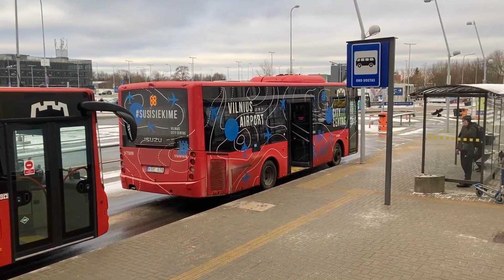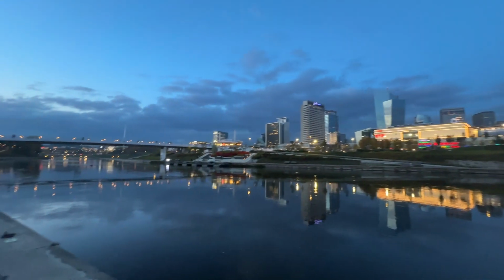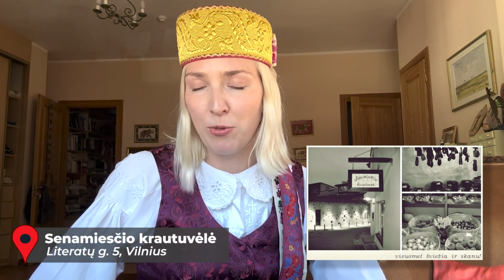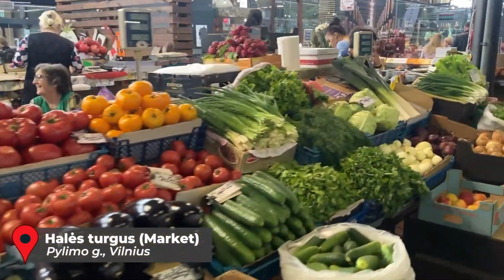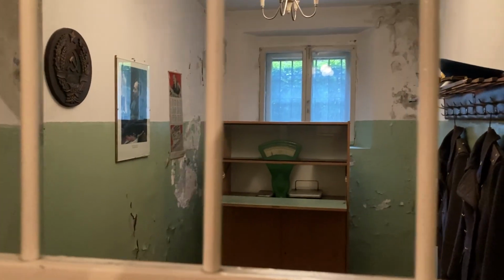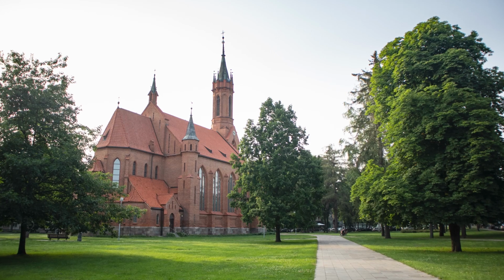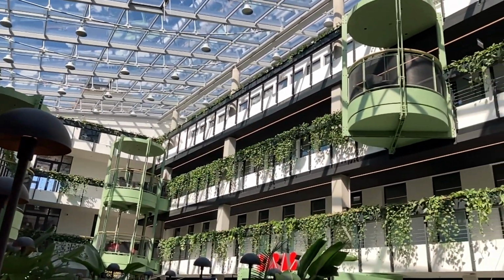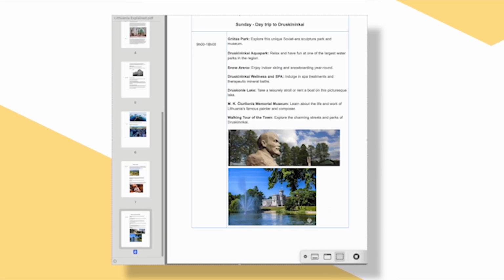Tour Guide vs. YouTuber: Who Makes A Better Itinerary?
I collaborate with Lina from Baltic Odyssey (balticodyssey.eu) to see who can make a better 3-4 day itinerary for first time visitors flying into (and out of) Vilnius airport...